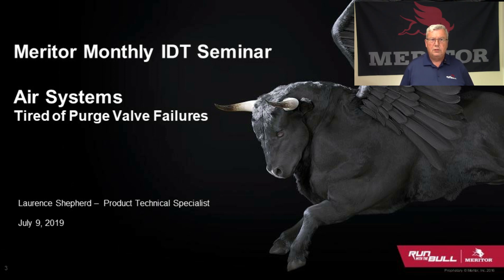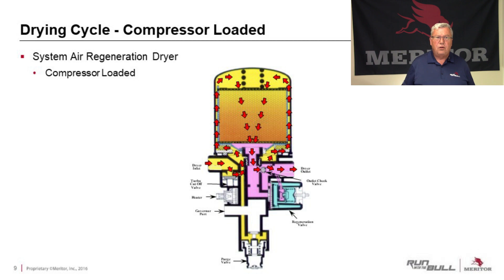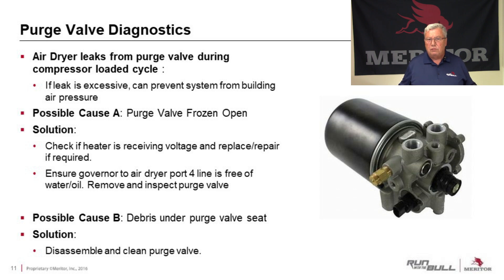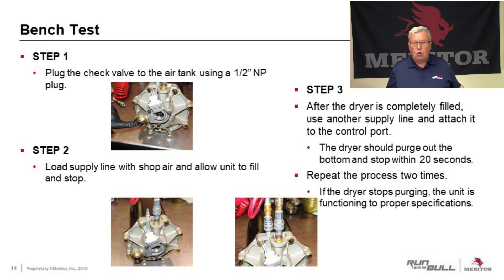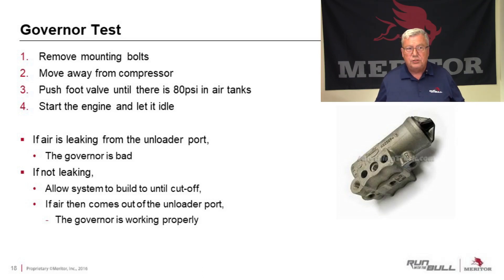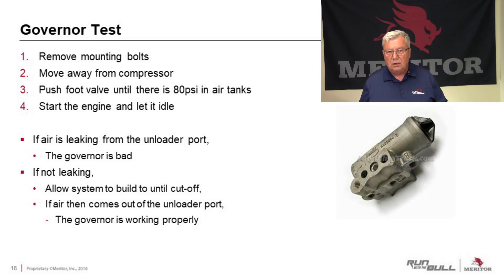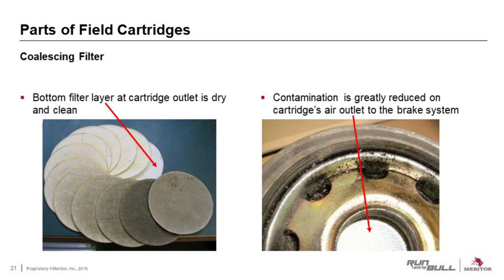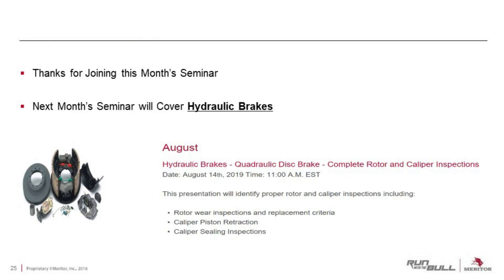July 2019 Meritor Monthly IDT Seminar- Air Dryer Diagnosis